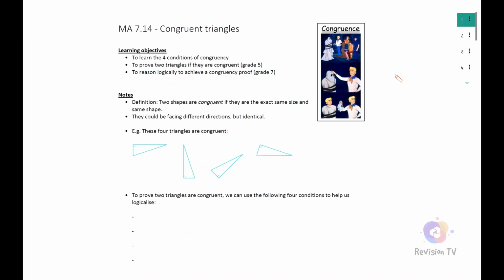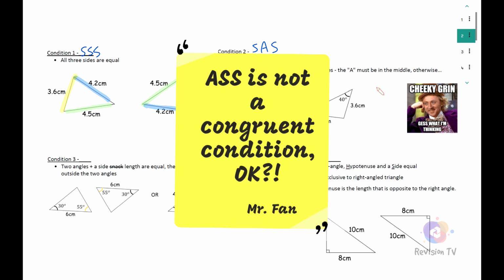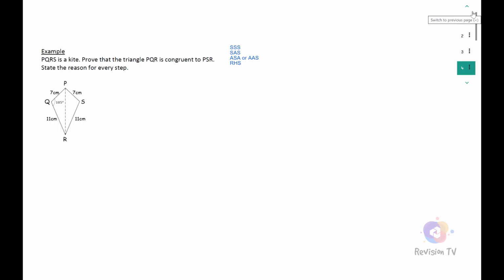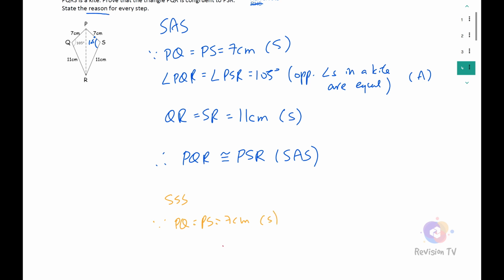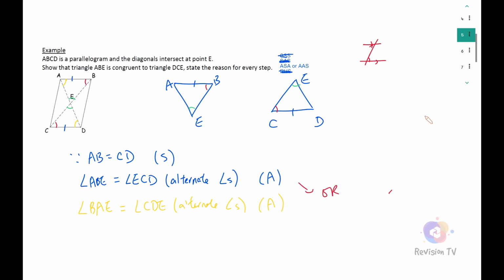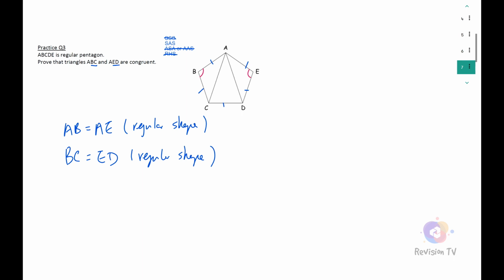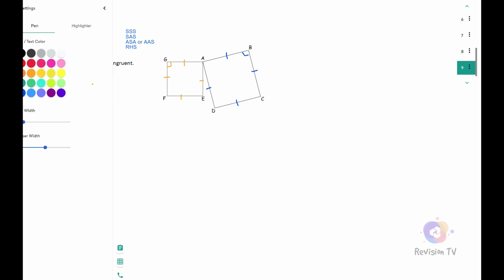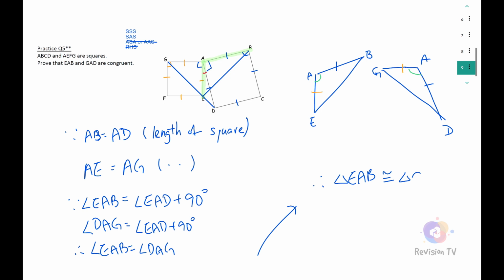MA 7.14 - Congruent triangles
You got some feedback for this video? I would love to hear it

00:00 Intro and notes
02:47 More notes (breakdown of conditions)
06:30 Practice Q1
07:37 Example 1
11:46 Example 2
15:29 Practice Q2
16:56 Practice Q3
19:08 Practice Q4
21:20 Practice Q5
26:12 Maths Joke